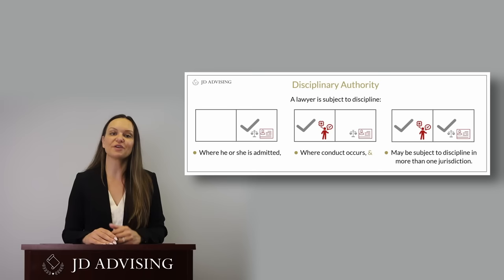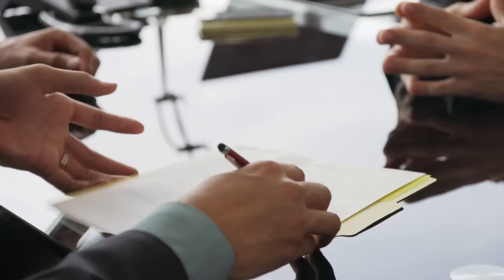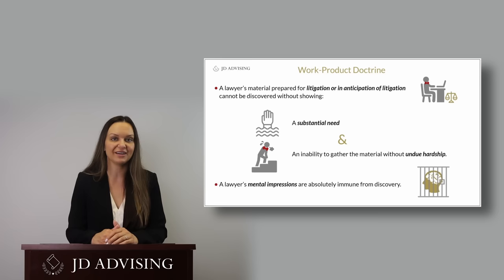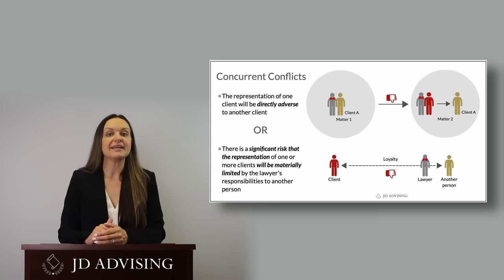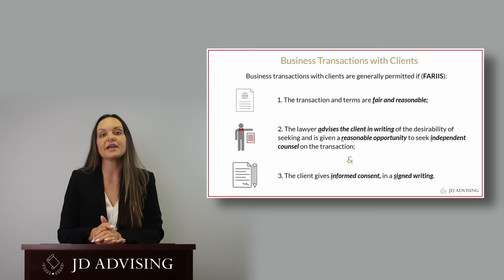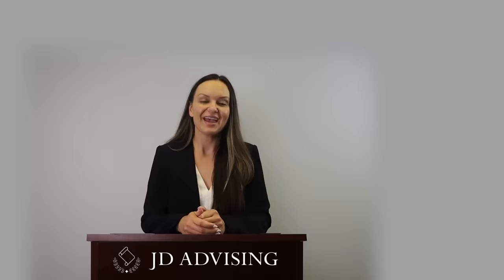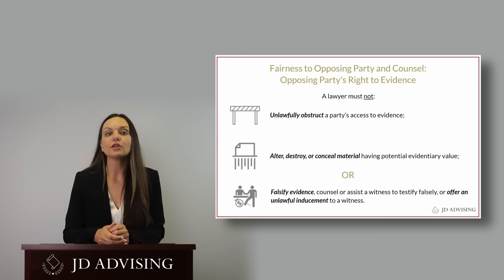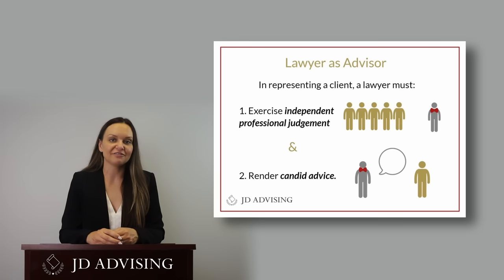Free MPRE Crash Course!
Please sign up for our full FREE MPRE course, get a FREE MPRE outline, FREE MPRE questions, FREE MPRE flashcards, study schedules, & one-sheet

**NOTE: This is a crash course. This is not our full MPRE course. However, it is a great review of the highly tested MPRE material!

Some of JD Advising’s most popular services include:
Our free law school prep course (thousands of students have already enrolled in this fantastic course!)
Law school tutoring (our tutors have excelled in law school and many have graduated from top law schools, such as Harvard Law)
Our free MPRE course (which has thousands of students each year)
Bar exam prep course (one of the hallmark products that we are known for!)
Bar exam tutoring (we’ve helped thousands of students pass the bar exam with our tailored private one-on-one tutoring!)
Bar exam one-sheets (our MBE and MEE one-sheets are some of our most popular products!)